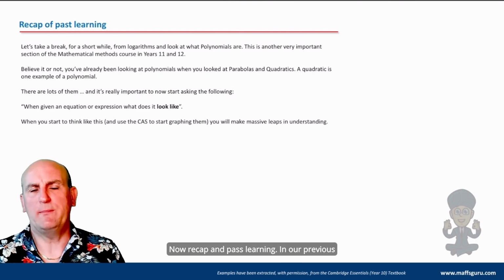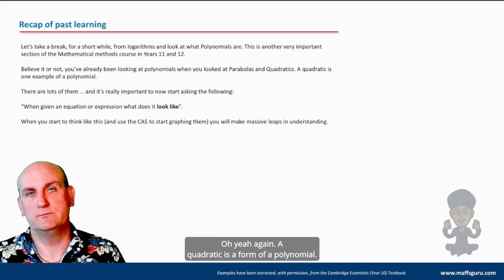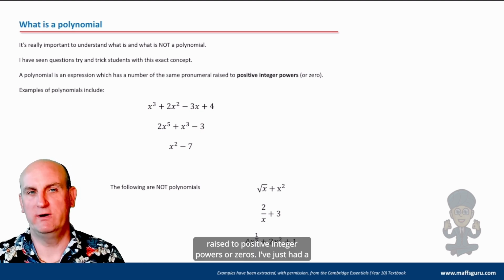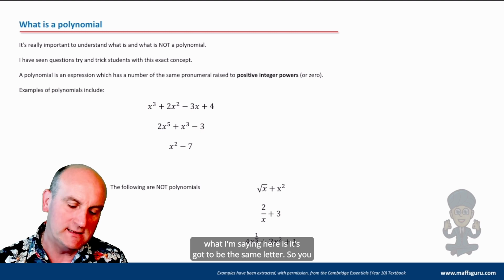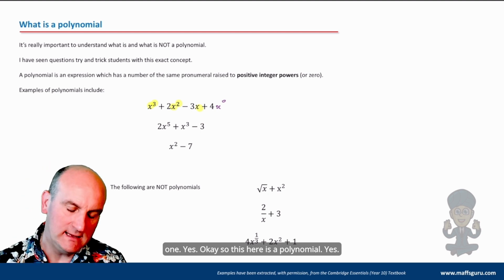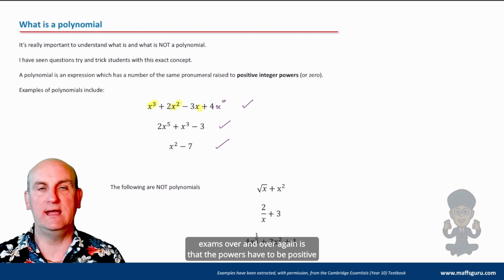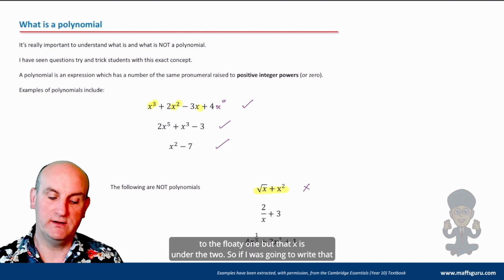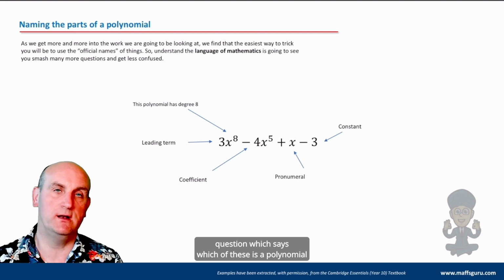Introducing Polynomials preview | Year 10 Mathematics | MaffsGuru.com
This video is part of a series looking a Polynomials. Although it says that it is helpful at a Year 10 level, it is also helpful in Year 11 and 12 too. In this video I introduce what a Polynomial is. I look at what a polynomial actually is (and is not) and the language used to describe them. I look at function notation (which can be used to describe them) and how they might be graphed.  There is a lot to cover and I do so in an easy to understand way. There are worked examples and lots of humour to make the learning enjoyable and memorable.

00:10 Welcome
01:07 Learning objectives
01:26 Recap of past learning
02:08 What is a polynomial?
04:23 Naming the parts of a polynomial